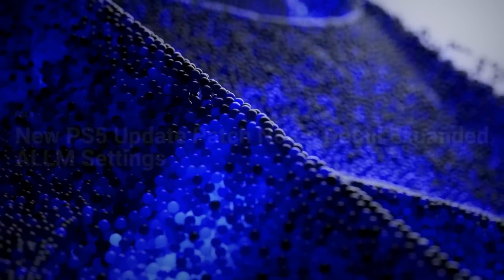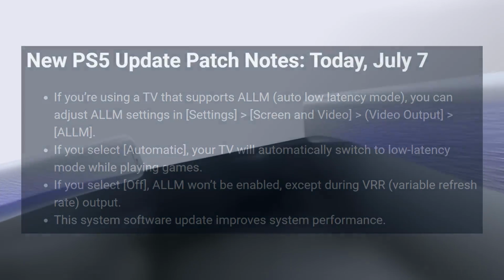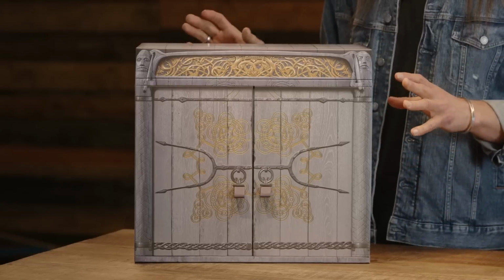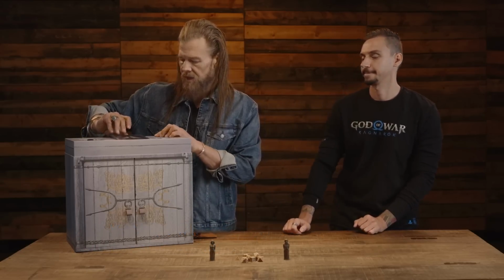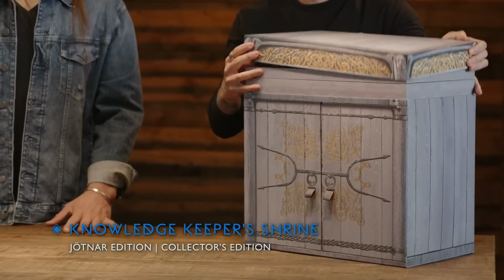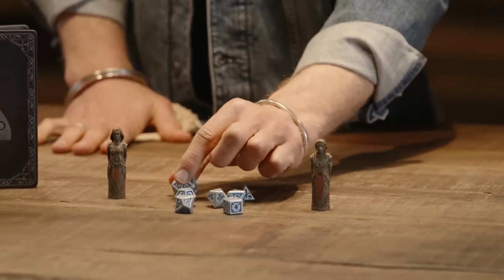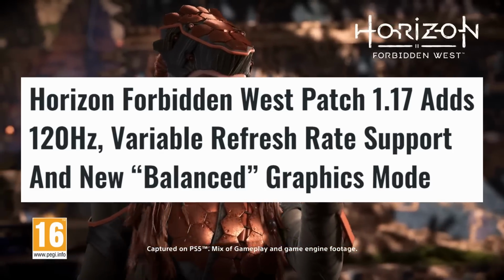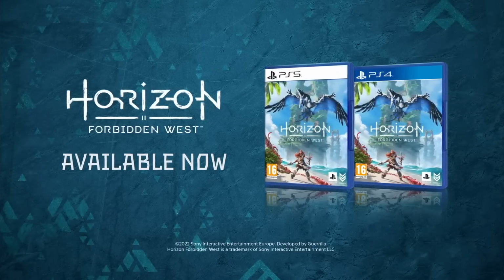New PS5 Updates Out Now and God of War Ragnarok Drama Gets Shut Down Immediately | PS News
New PS5 Updates Out and God of War Ragnarok Drama Gets Shut Down Immediately | PS News

Today we have more PlayStation news, rumors and leaks to cover. Topics include...

0:00 - New PS5 system update adds highly requested feature and more

1:55 - God of War Ragnarok announcements do outrageous numbers on social media and Cory Barlog shuts down attempted God of War Ragnarok drama instantly.

9:17 - Major Horizon Forbidden West patch adds 40FPS, 120Htz, VRR and more

10:55 - Forspoken delayed again

12:45 - Valkyrie Elysium PS5 and Ps4 release date, editions and bonuses announced by Square Enix